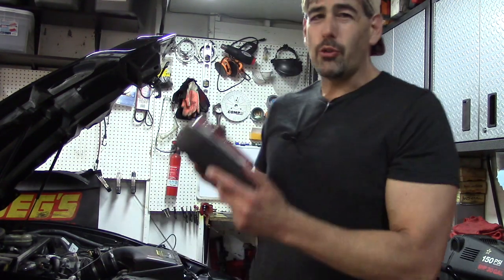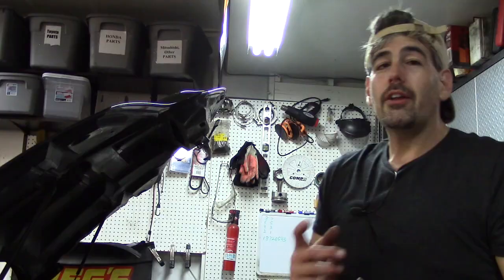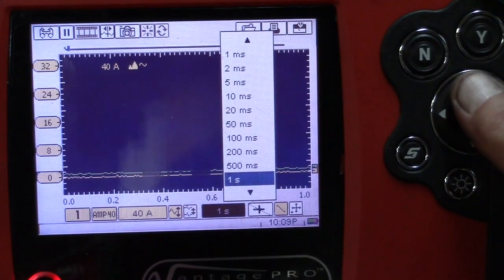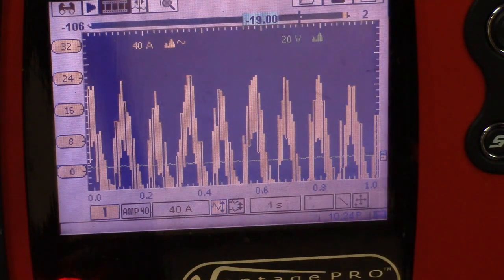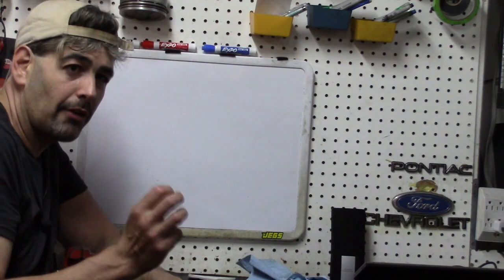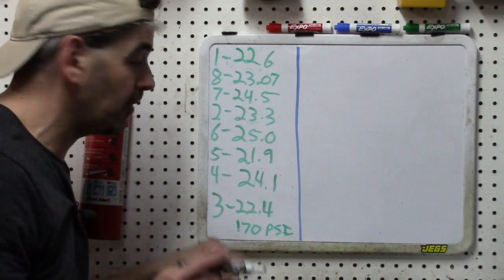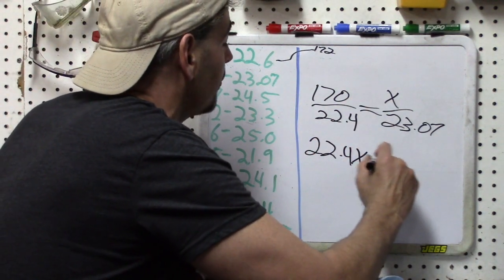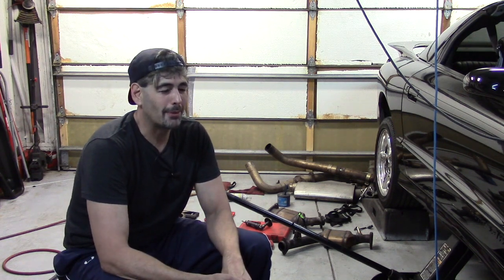Method for Relative Compression Testing to get PSI DATA!!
How to calculate numerical data for actual cylinder PSI and low/high cylinder percentage using a standard relative compression test on an oscilloscope.